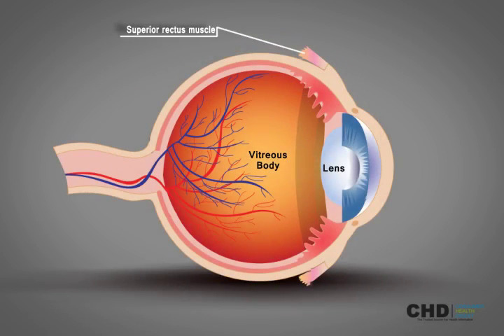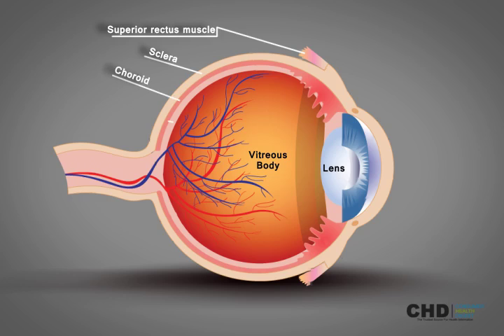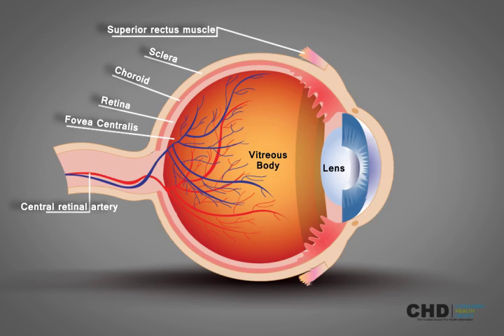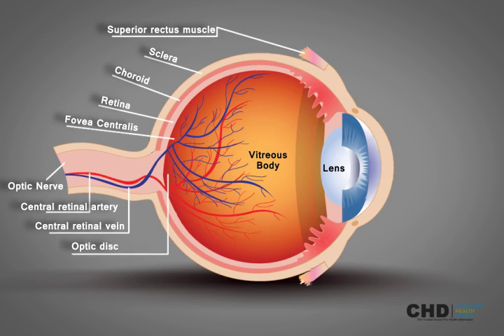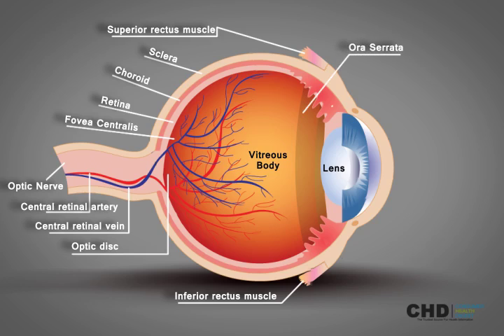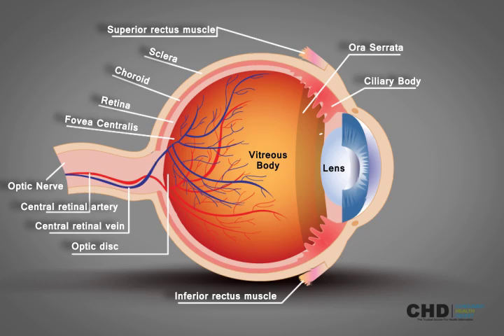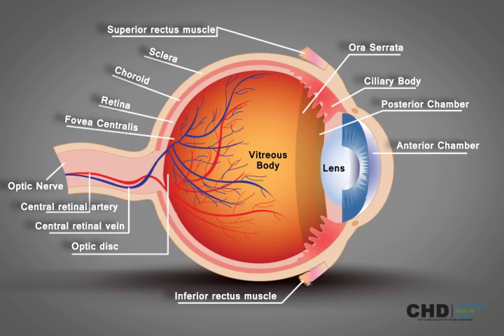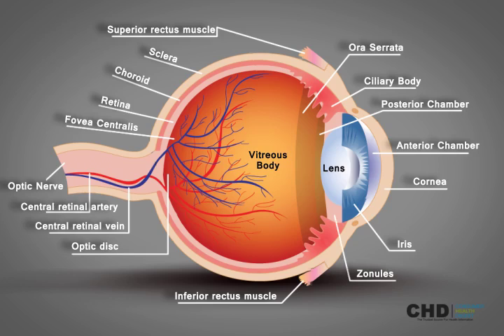Human Eye Structure: Eye Anatomy Explained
The human eye is an organ that reacts to light and has several purposes.The eye is a complex structure with layers, lens, muscles, receptors, that is surrounded by many bones.Watch various parts of our human eye illustration for descriptions of the human eye anatomy.